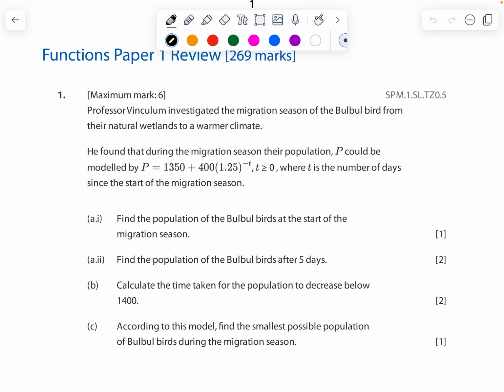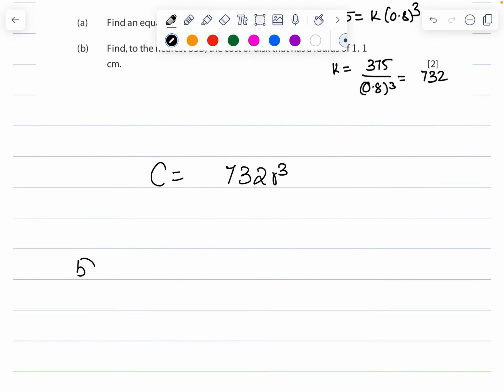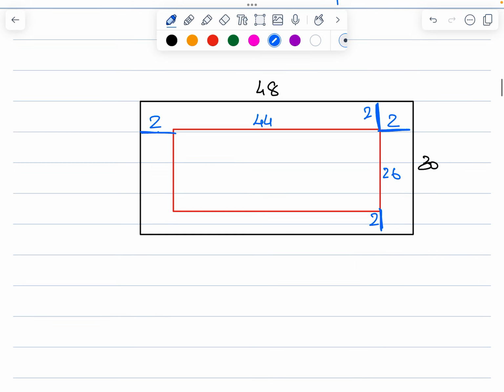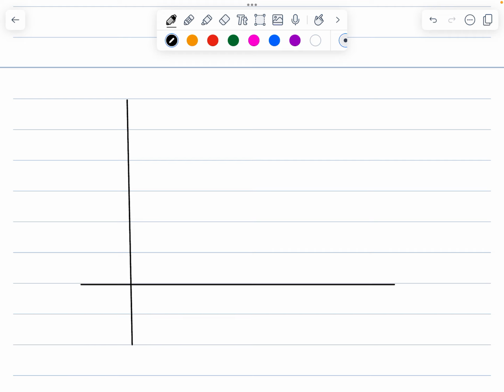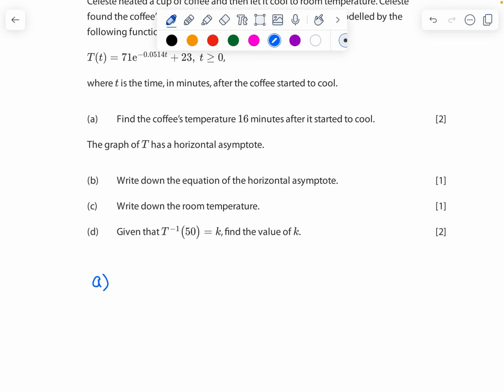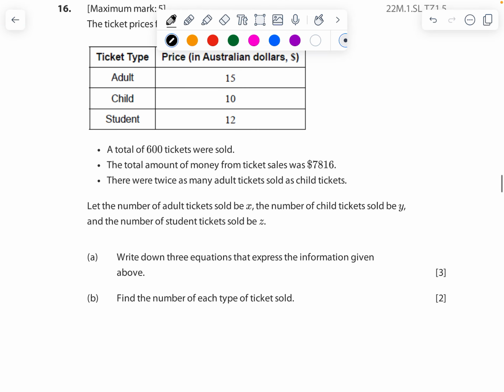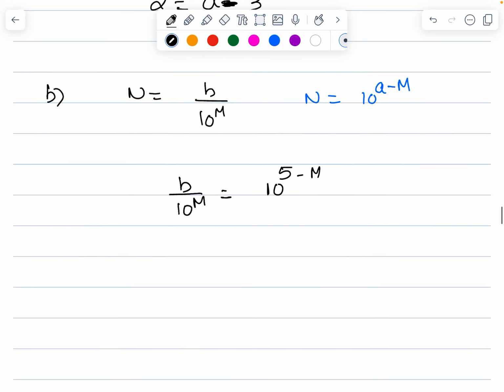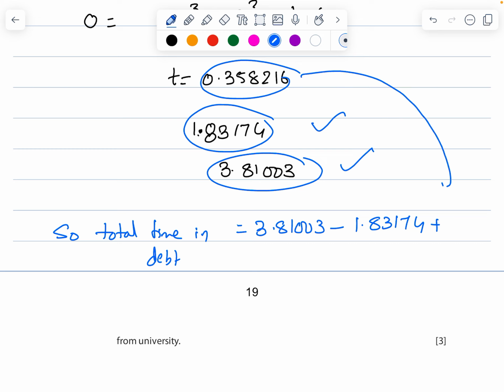Guided Solution AISL IBDP FUNCTIONS PAPER 1 Topical Part 1